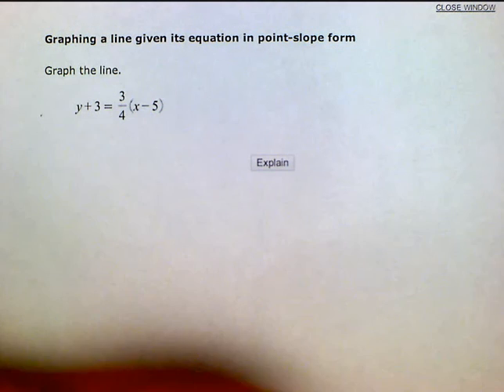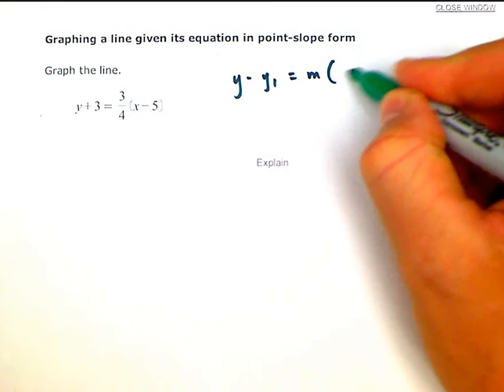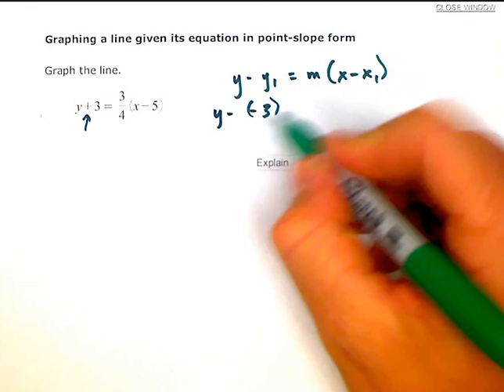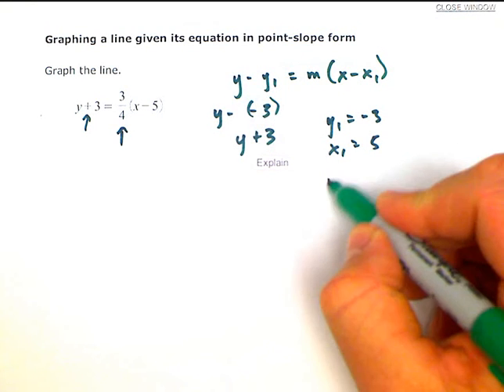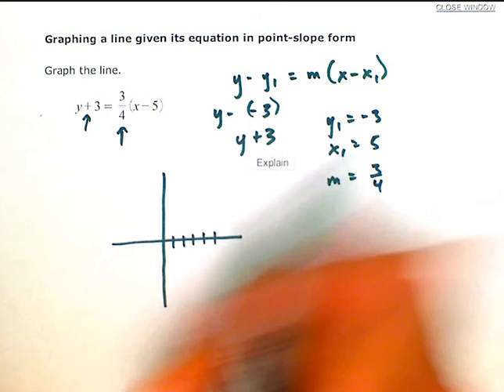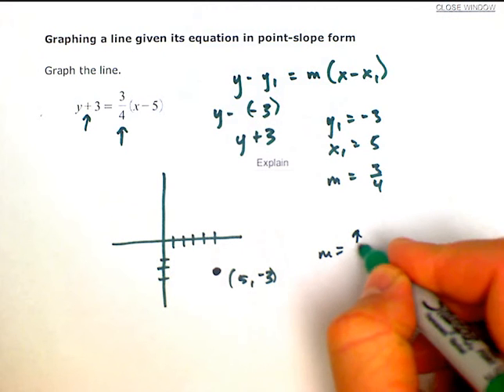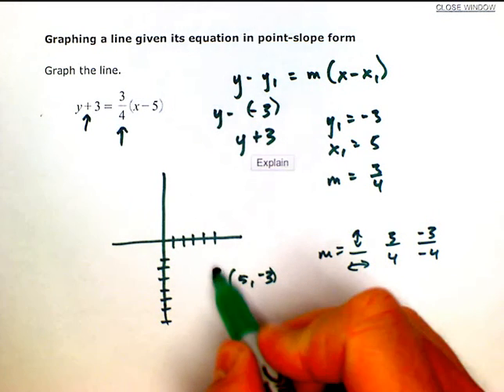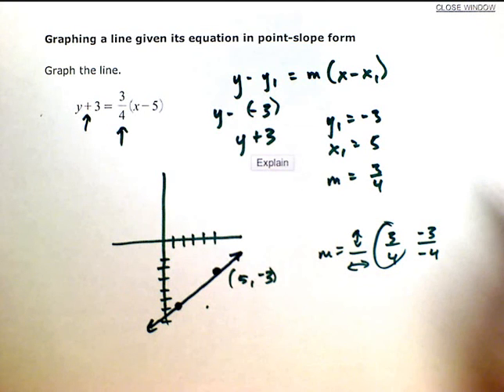ALEKS: Graphing a line given its equation in point-slope form (MC)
Graphing a line given its equation in point-slope form